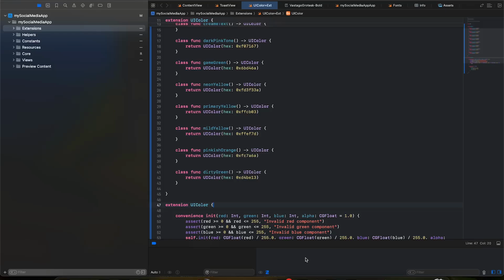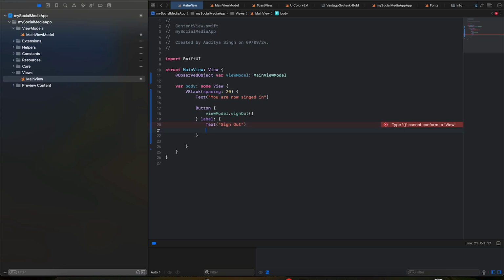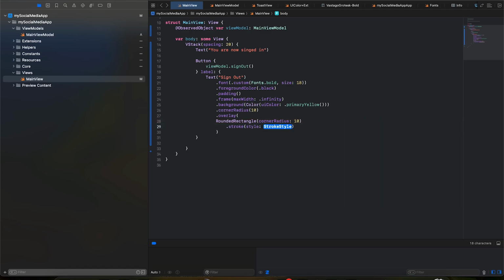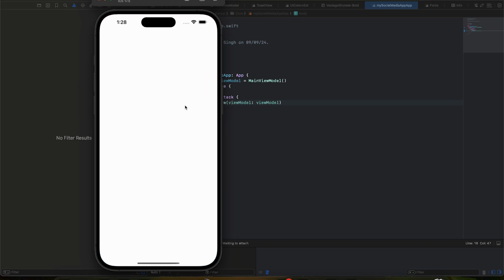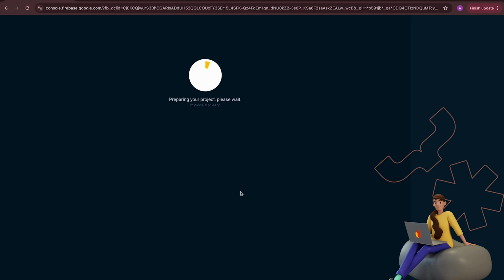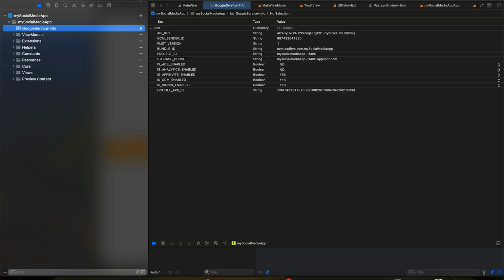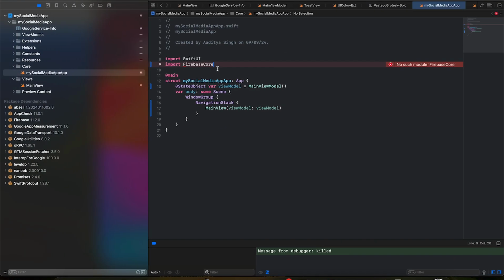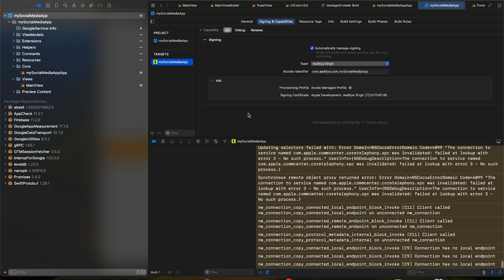5. Setting up Firebase inside your project